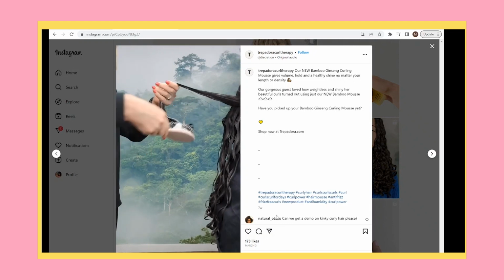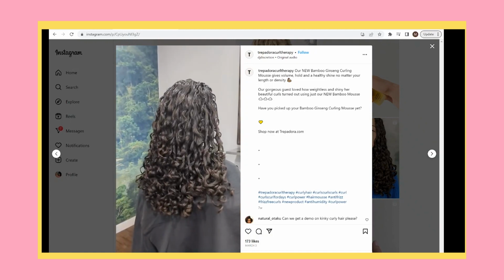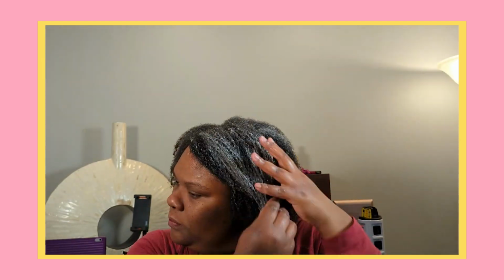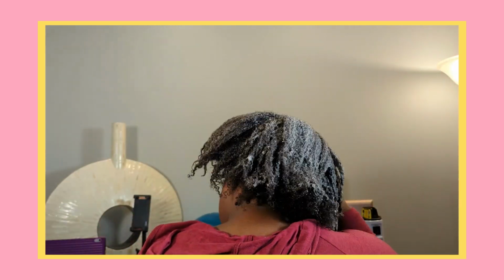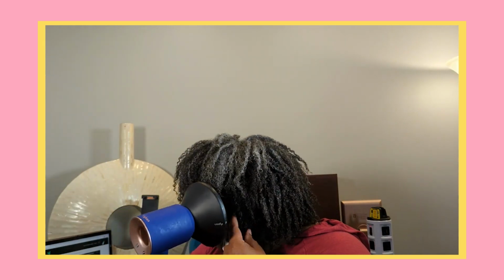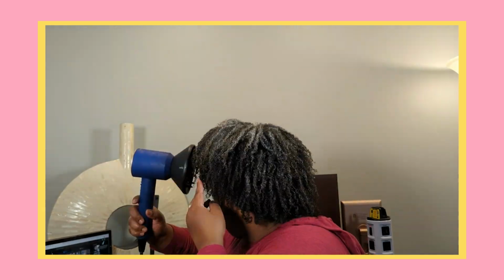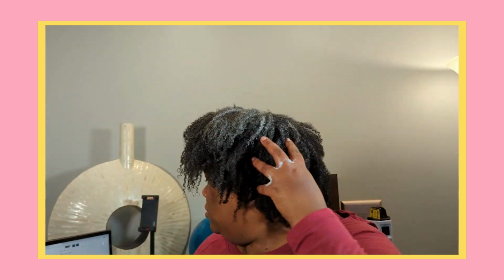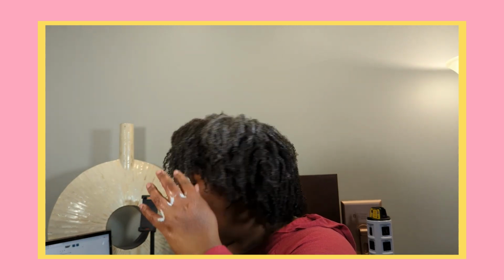REAL Results: Testing Trepadora's Bamboo Ginseng Curling Mousse On Wash n Go on Type 4 Hair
Hey guys! In this video I'm testing out the new Trepadora Bamboo Ginseng Mousse to do a wash and go. I'm using my usual foam layering technique, which includes a base gel, the mousse and then a strong hold gel/custard on top. And the results were good - with even better potential if I'd diffused or used a hooded dryer. The mousse is so fluffy and dries super fast which I love about it. Watch this video for my full review and you can check out the Trepadora Bamboo Ginseng Mousse yourself over at Untwisted.shop!

00:00 Intro
01:42 Mousse on Looser Curls
02:25 How I use Mousse/Foams for Wash and GOs
05:30 Application
06:40 DIffusing & Results
08:14 Final Thoughts

I participated in Amazon's black business accelerator and launched the untwisted brand on Amazon. Check out what's new with untwisted

music code
code: KJBCYOREJJV4XTI, CGOFID1YVU8MR5Q3